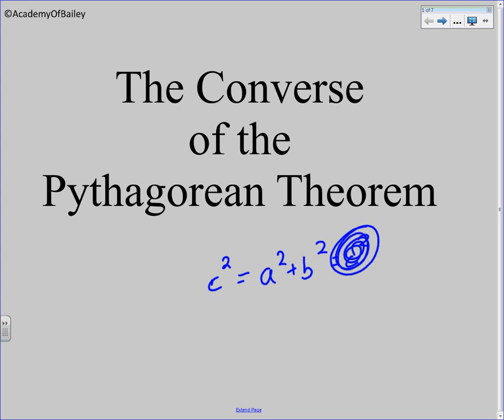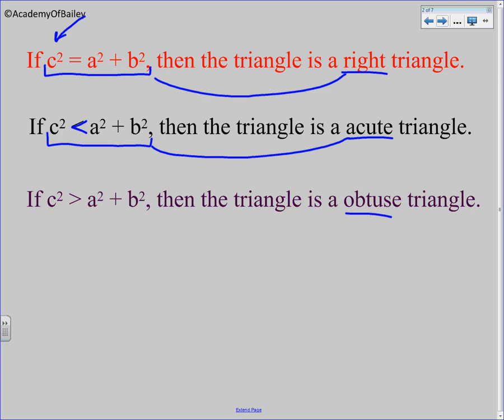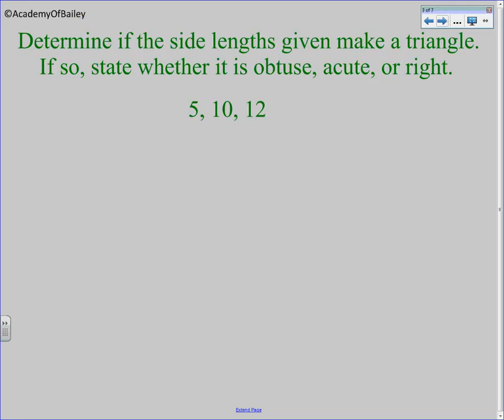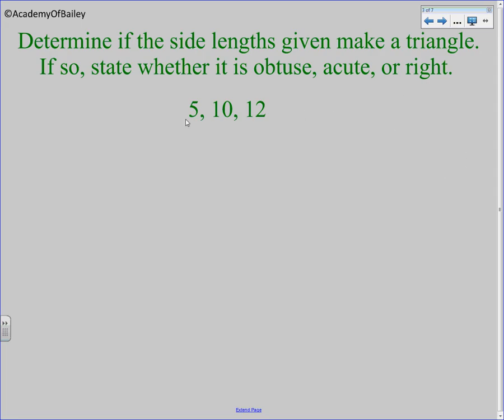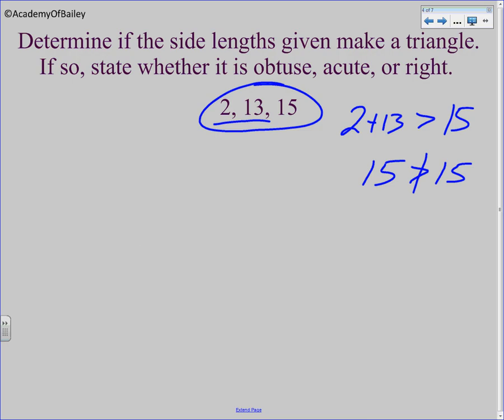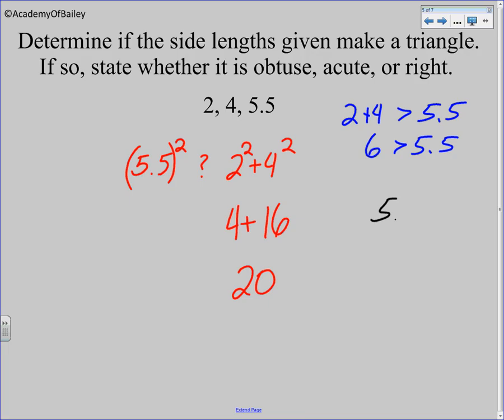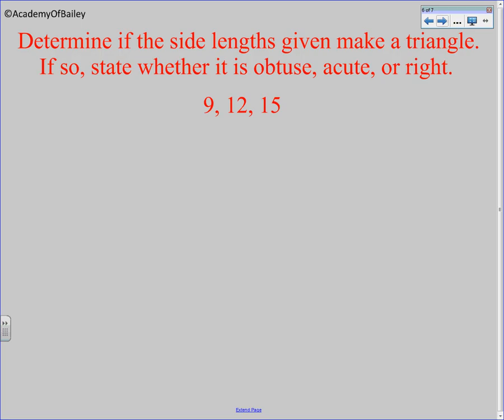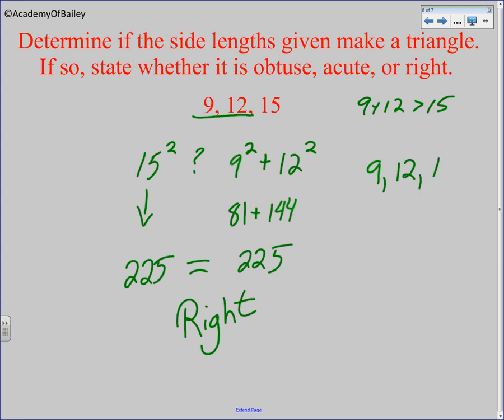Pythagorean Theorem Converse